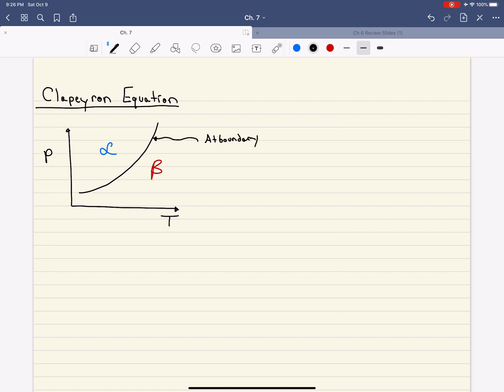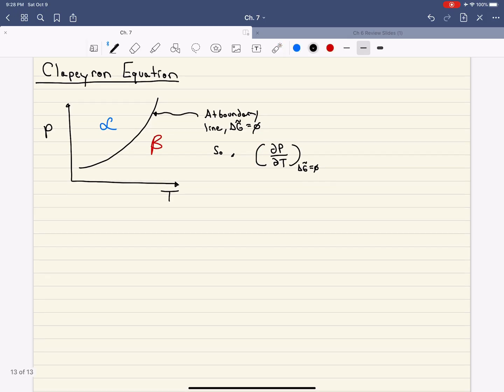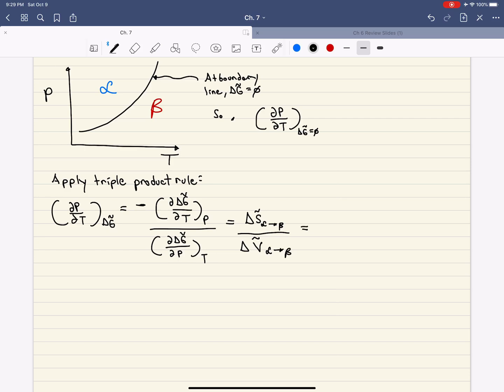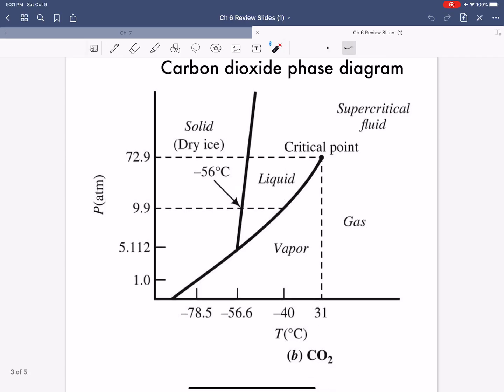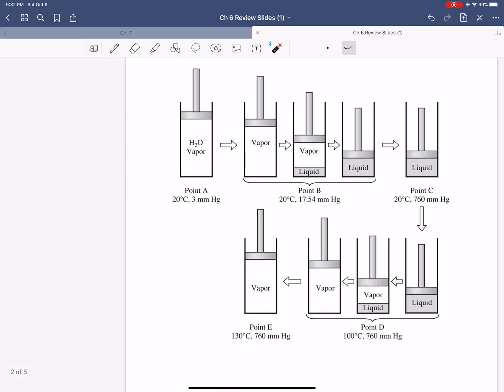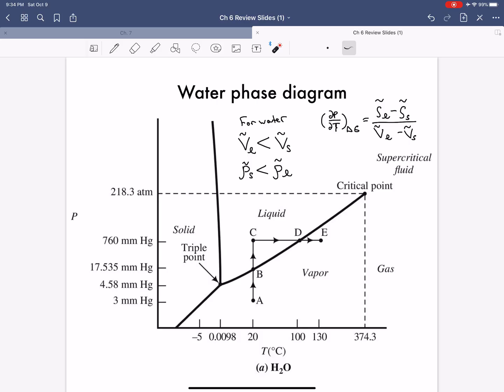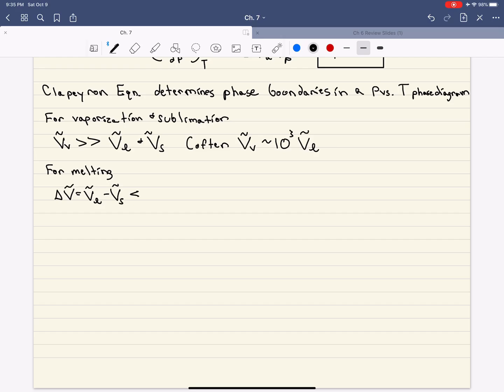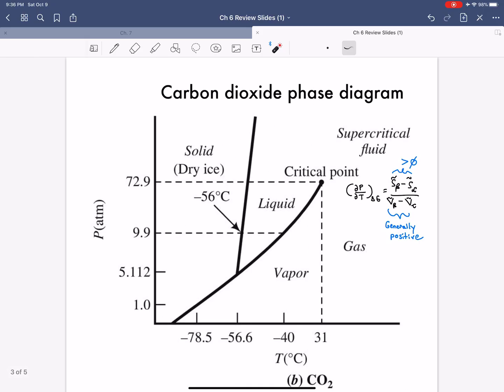77 Clapeyron Equation